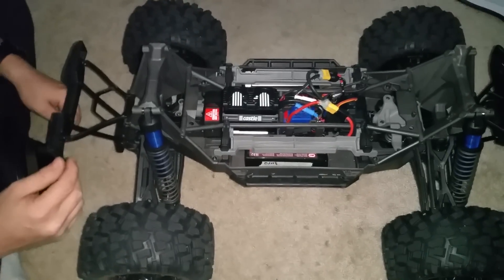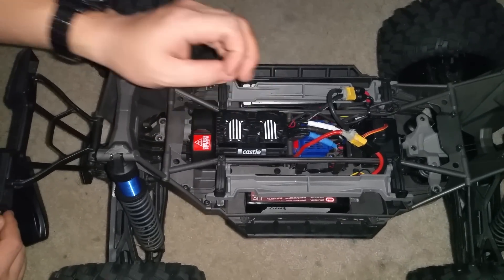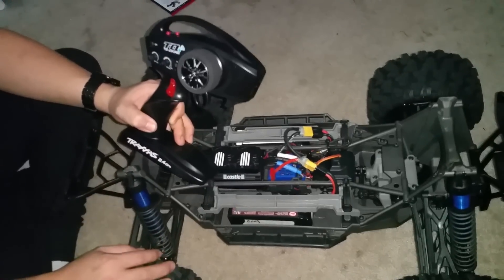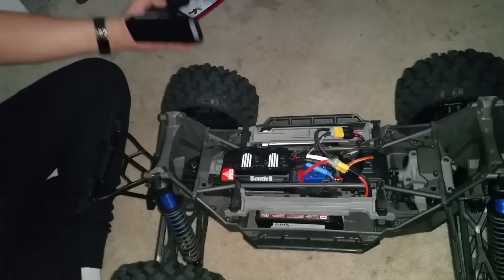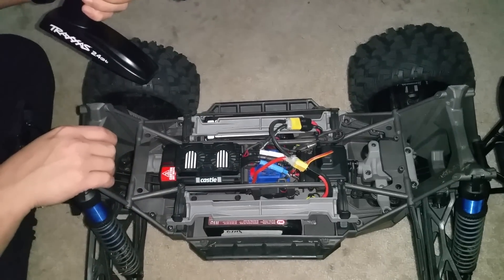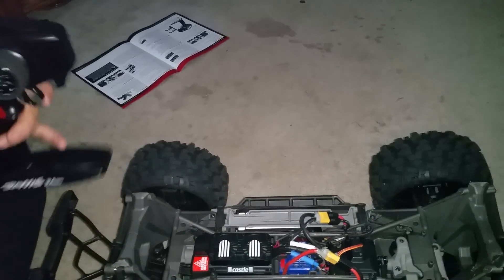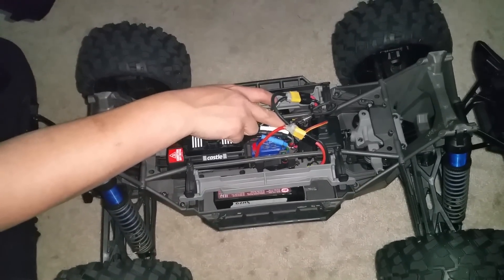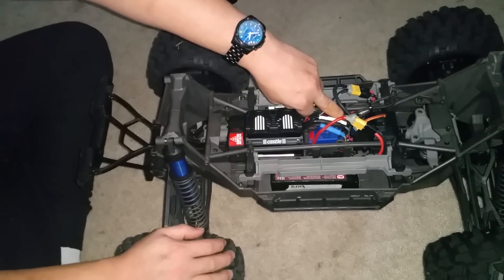Traxxas X-Maxx ESC Calibration and programming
1 of my last videos concerning this vehicle and how to do many of the accessories that come with this and other electric vehicles.  In this particular video I go over how to calibrate the esc for the transmitters 70/30 or 50/50 settings and change the 3 different running modes, Sport, Racing which disables reverse and training which cuts the power 50%